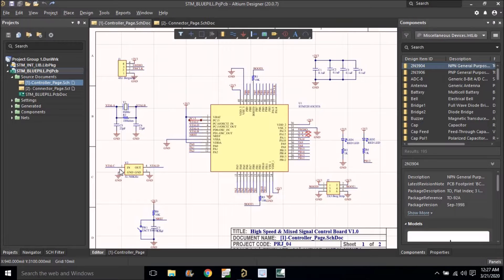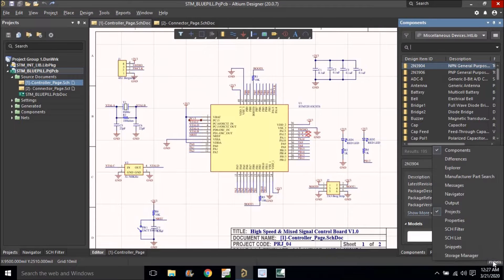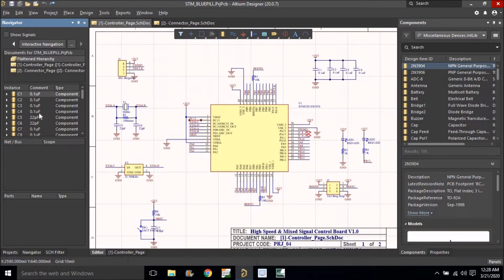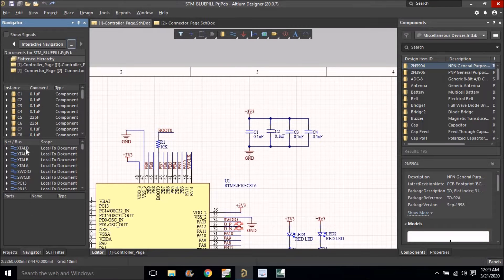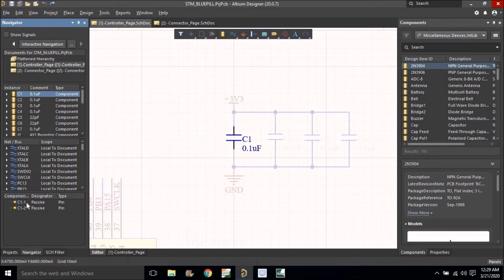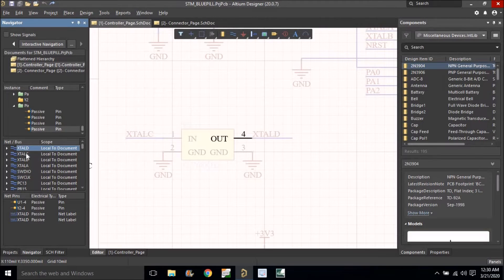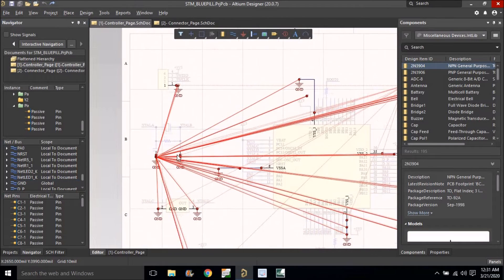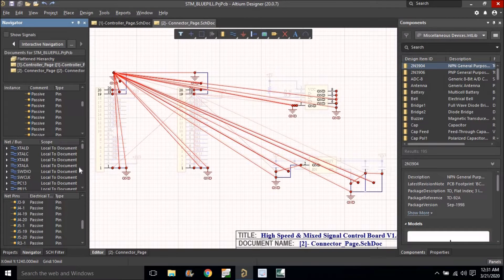Altium Designer Tips #4: Tool for Schematic Verification (Navigator tool)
With UL & ISO9001 & ISO4001 Certified to ensure the PCB quality of your project.
NextPCB is one of the most experienced PCB manufacturers in China, has specialized in the PCB and PCB assembly industry for over 15 years.